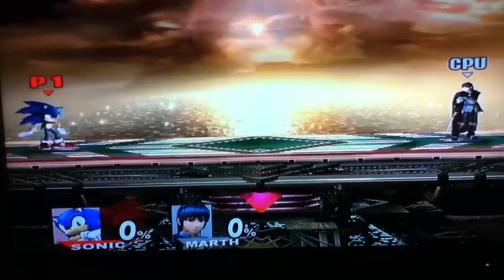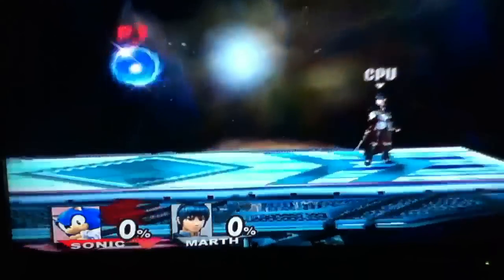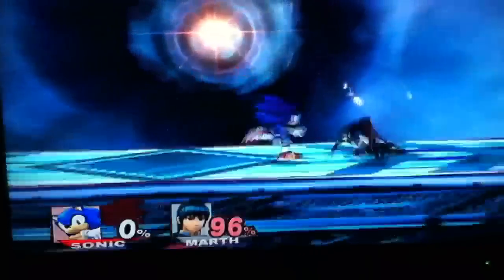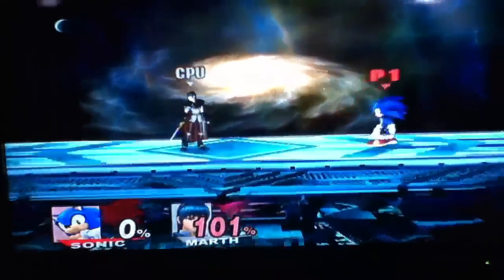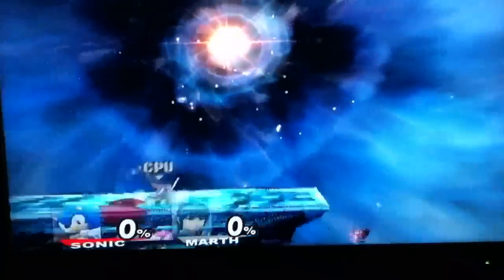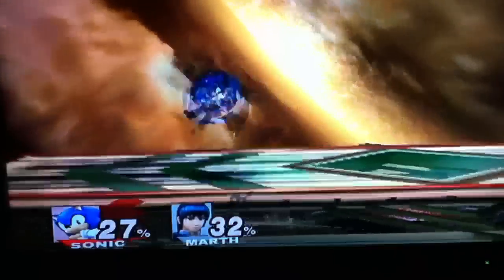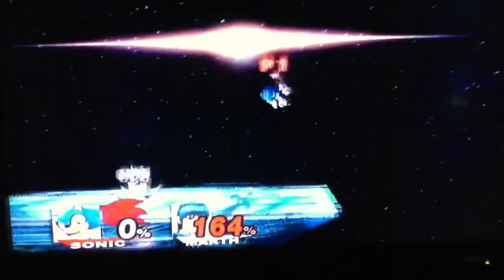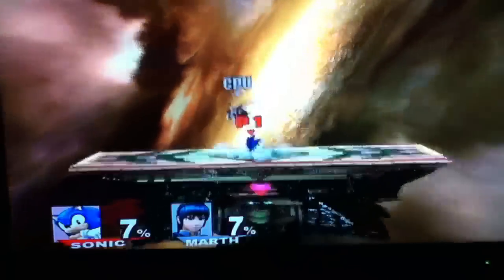SSBB: Character Guide - Sonic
My new serieS cover the 35+ characters in brawl!